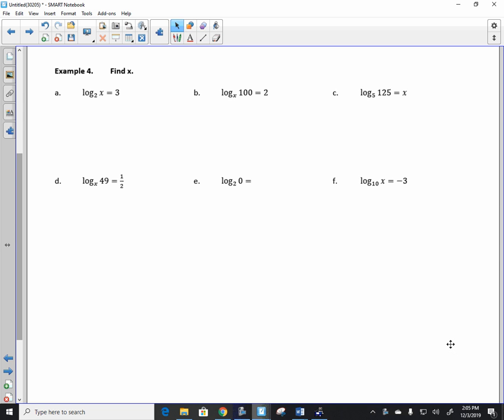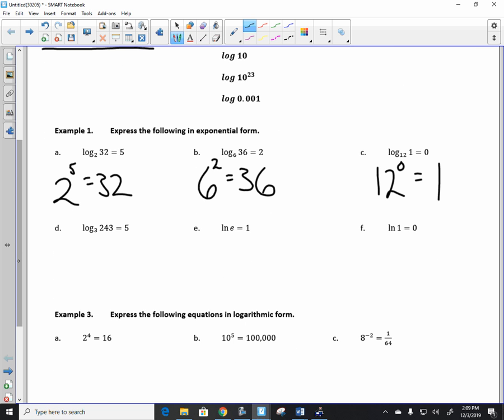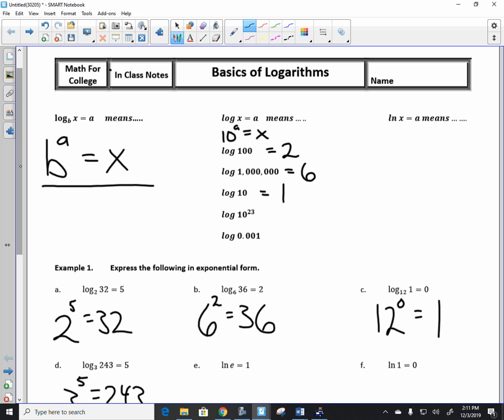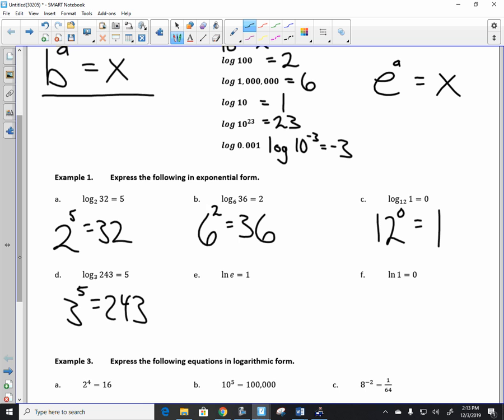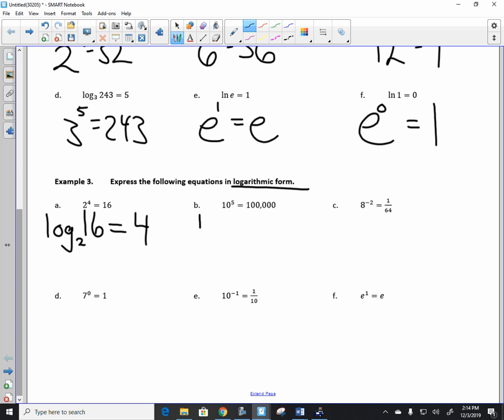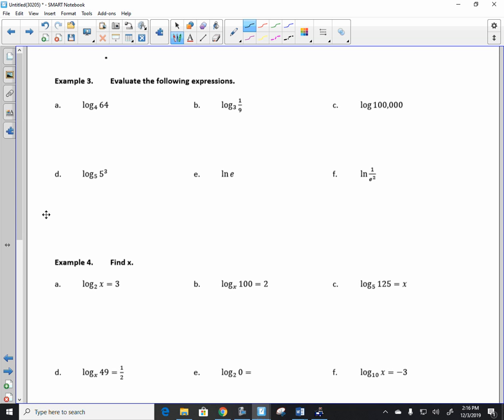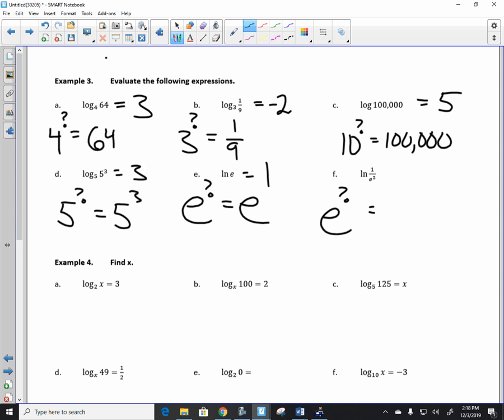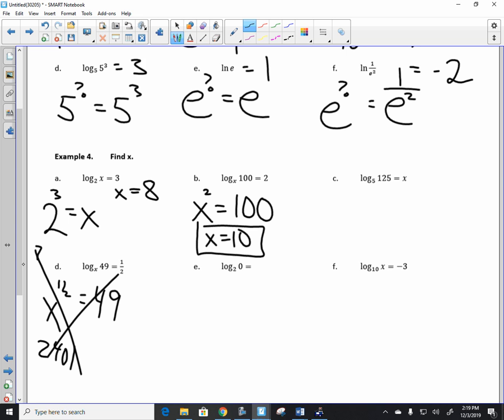Math for College Basics of Logarithms 2019